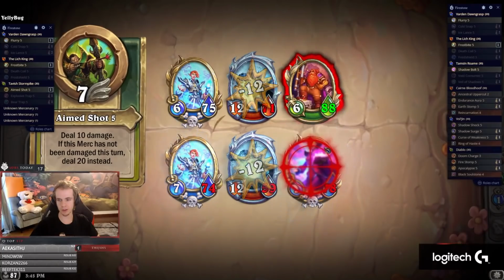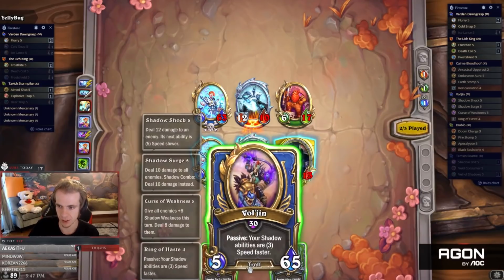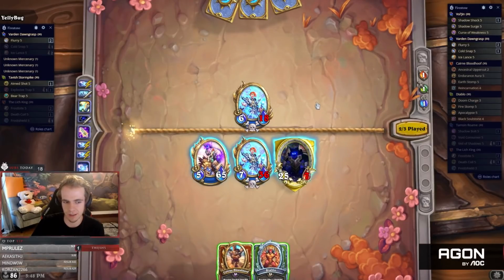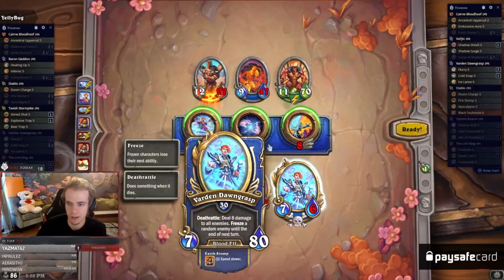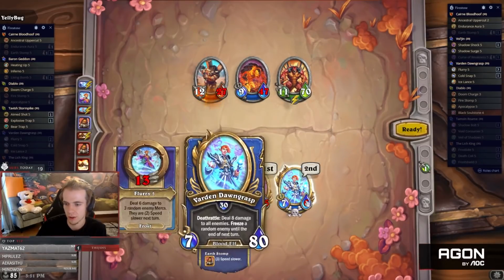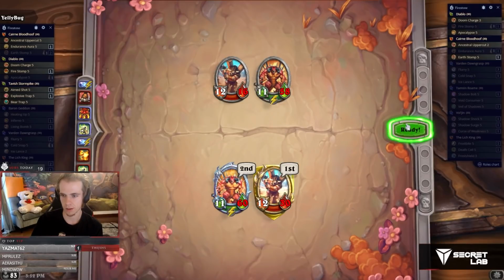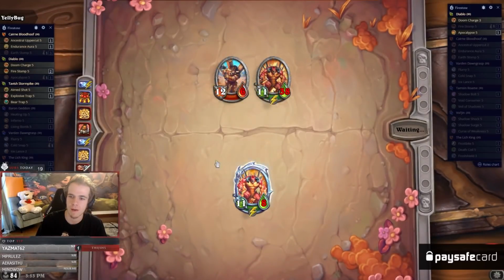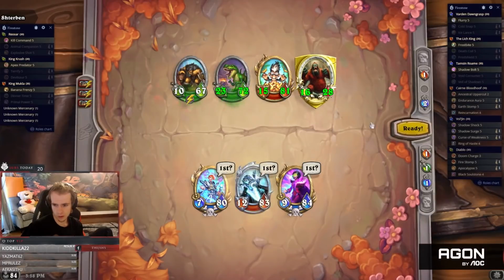How Did This Become Such A STOMP??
Want the deckcode? All of Thijs' decklists can be found here on this imgur album which gets updated often